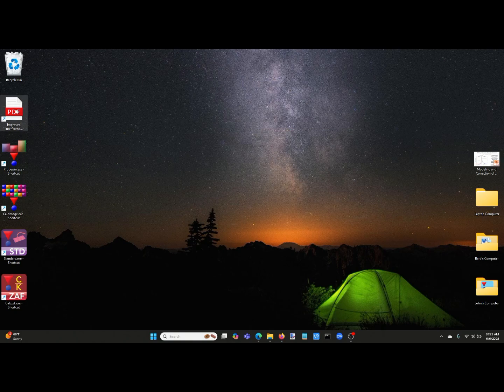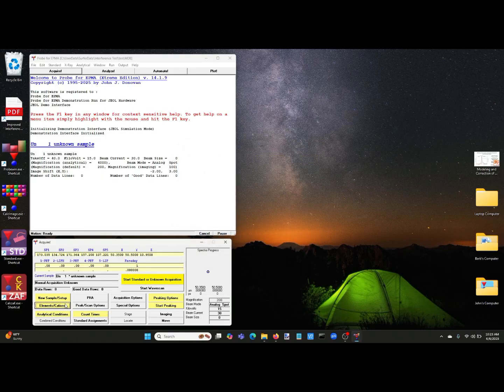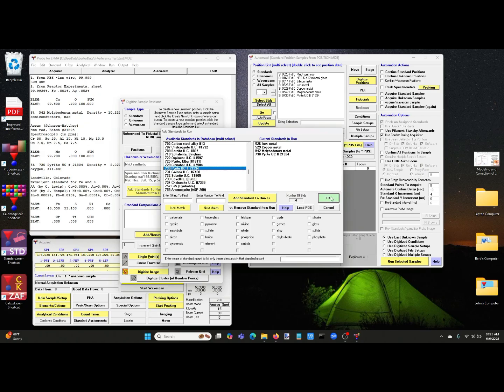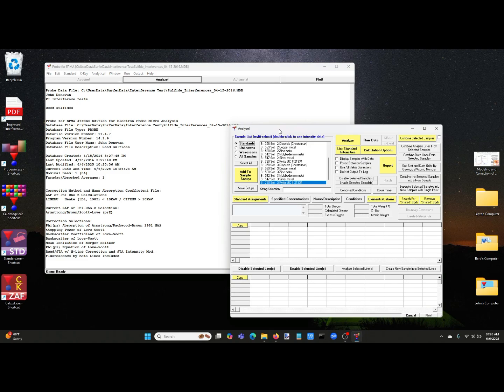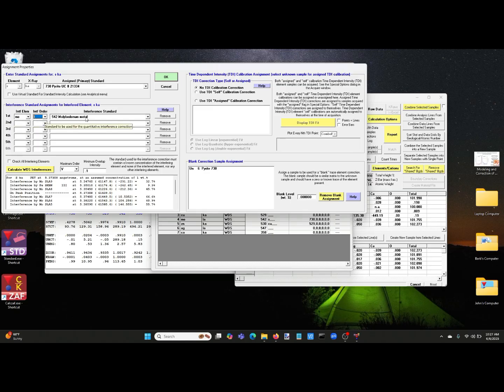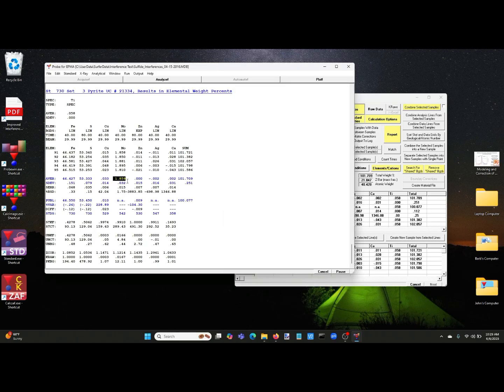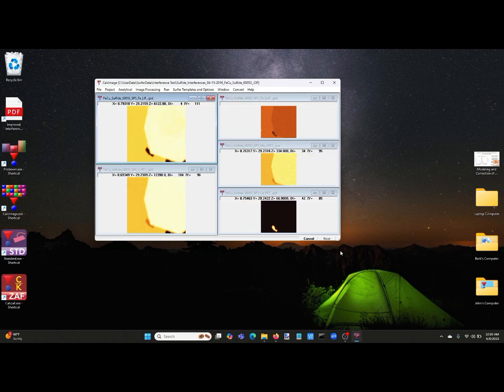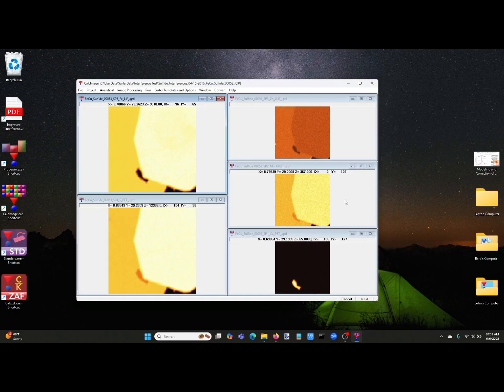Quantitative Correction of Spectral Interferences in EPMA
This tutorial describes how to perform the correction of spectral interferences in quantitative EPMA using the Probe for EPMA software.

Video produced by John Donovan